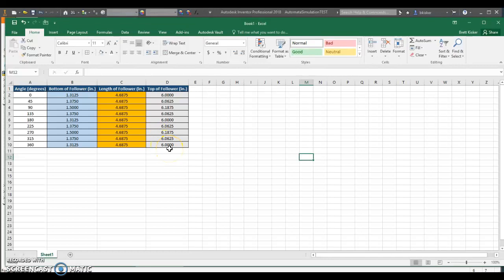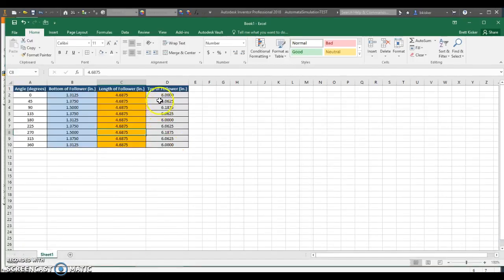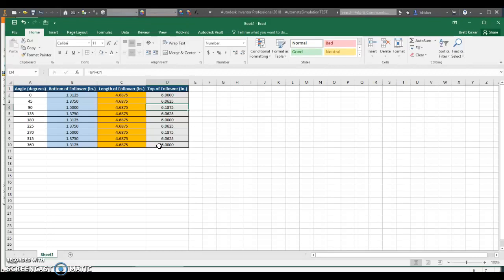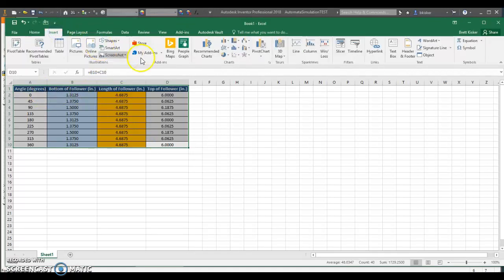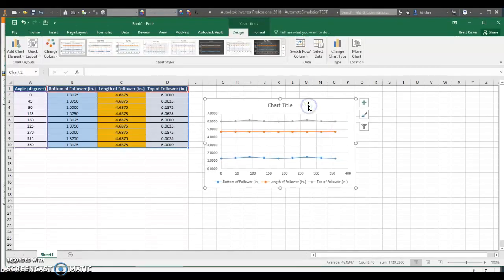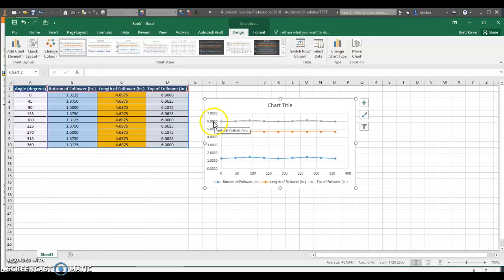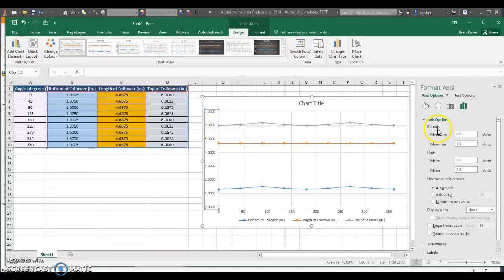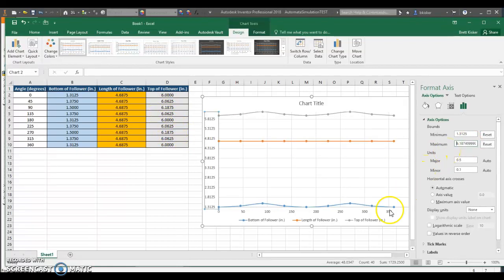PLTW IED - Activity 4.5 Using the AutomataSimTEST file Pt2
This is a follow up to the last video I created. In this video, I use the completed data table to create a motion graph. I also point out a few things you'll want to look for when working with students.